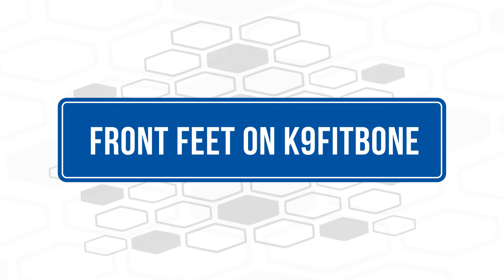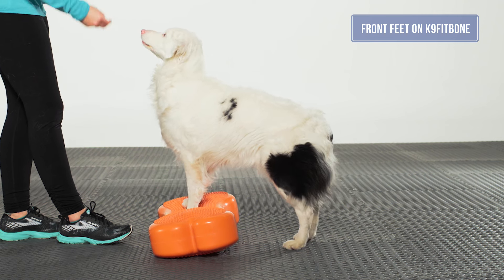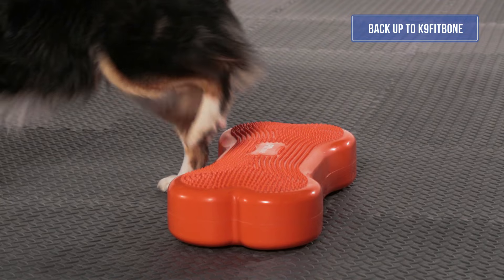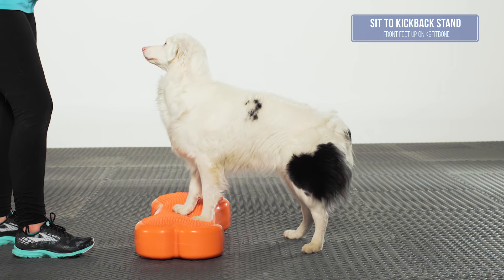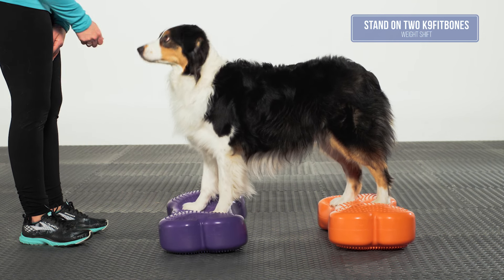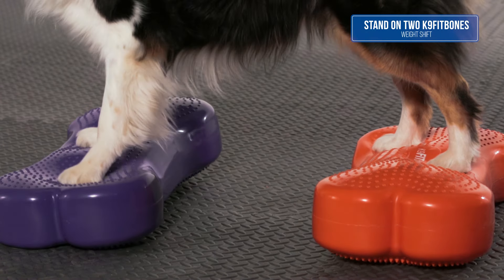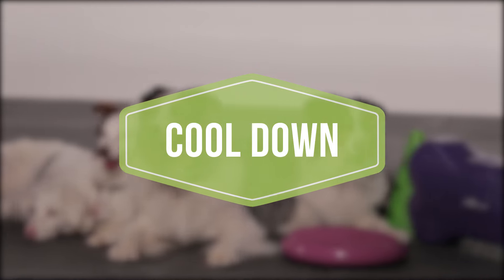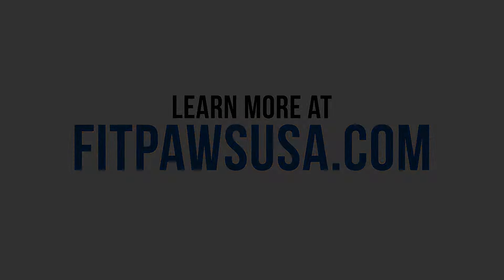FitPaws® CanineGym® K9FITbone™ Balance Platform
fun.balanced.fitness

Instability training on the K9FITbone helps build core muscles, body awareness, and balance.

Core and Limb Strength
Create a Stronger Bond
Great for All Dogs